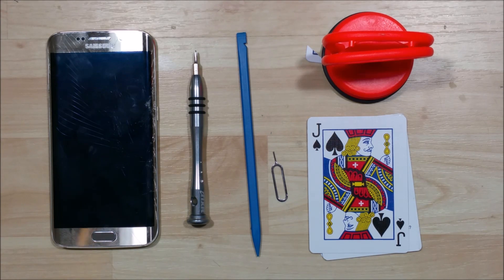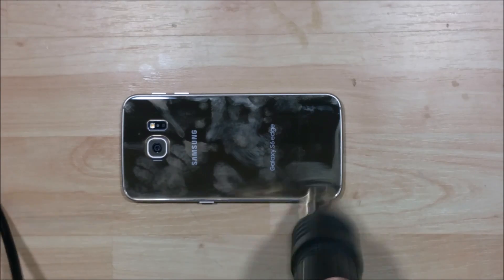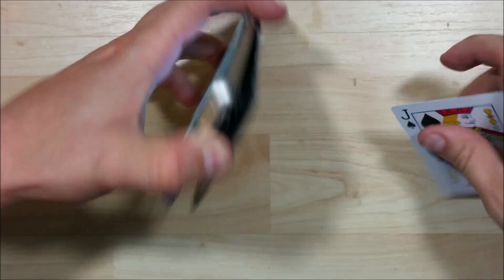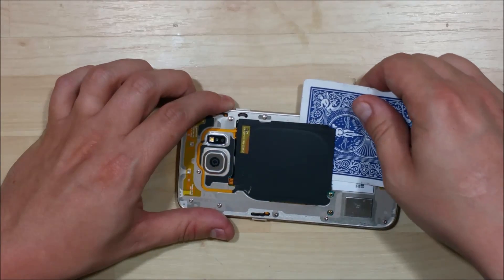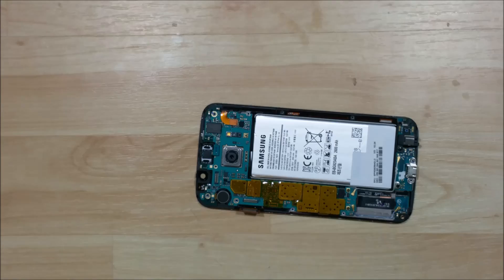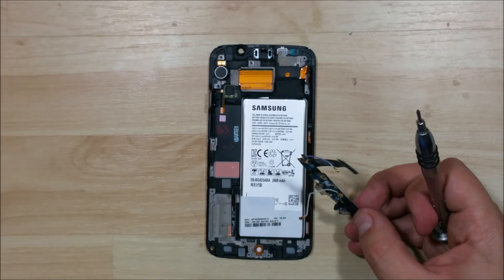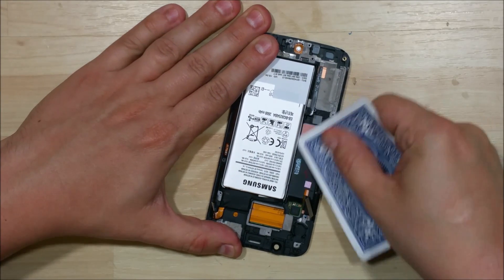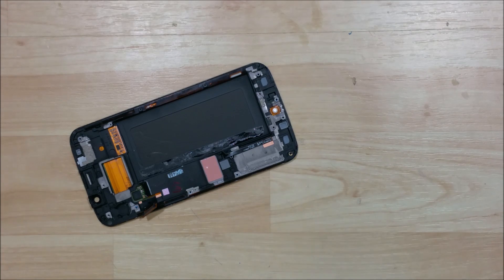Samsung Galaxy S6 Edge Screen Replacement - Disassembly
Samsung Galaxy S6 Edge Screen Replacement - Disassembly - Teardown. Step by step how to replace your screen.

-Tools Amazon
Spudger\Opening tools